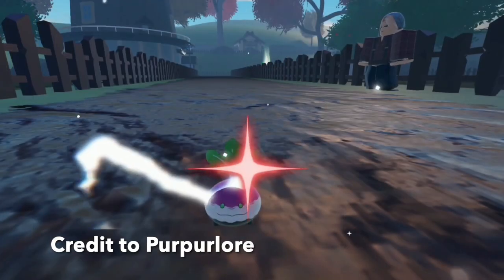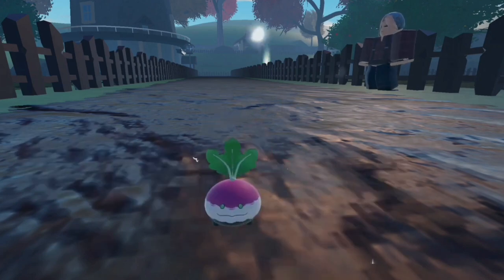The *ULTIMATE* Guide To The April Fools Day Event!!! | Tales Of Tanorio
Hello everyone! I hope you're all having a great day! In this video I gave a guide to the new Tales Of Tanorio April Fools Day Event!!!

Thanks to @purpurlore for the saluminous + the clip!

Music!